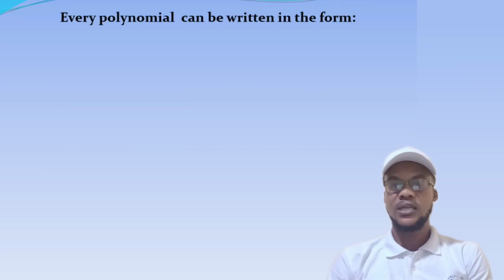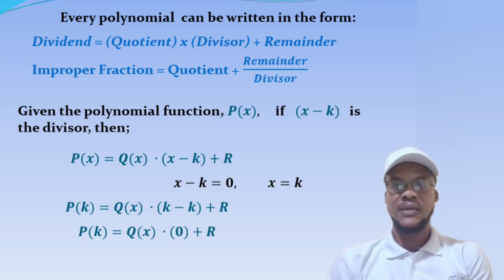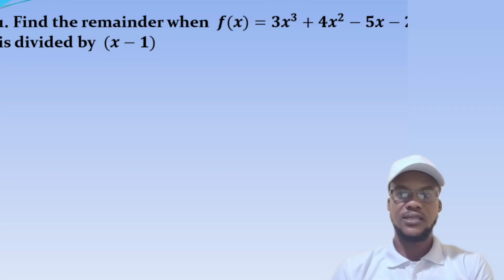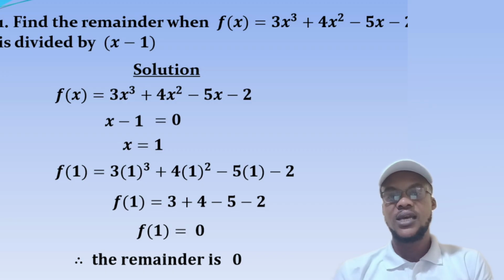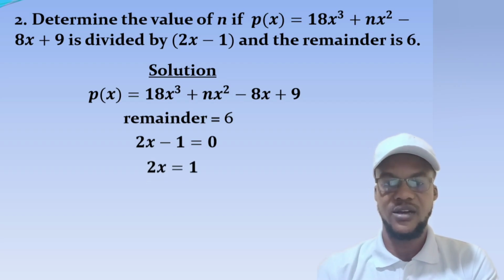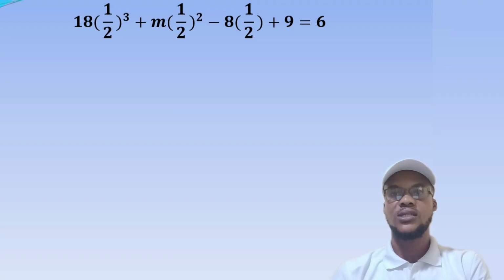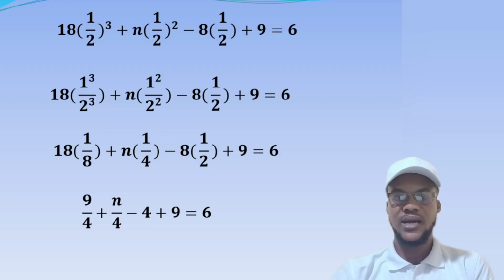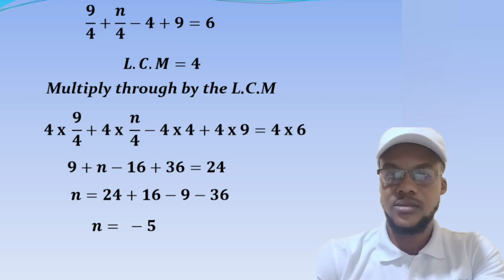The Remainder Theorem